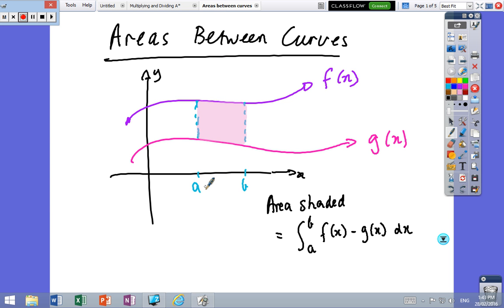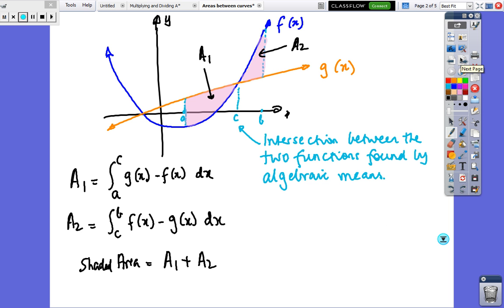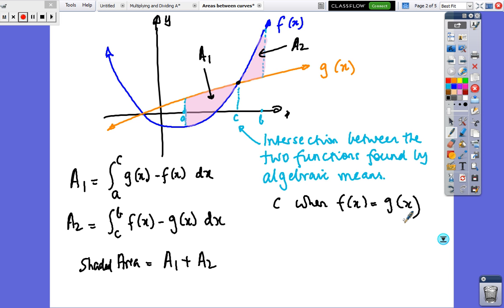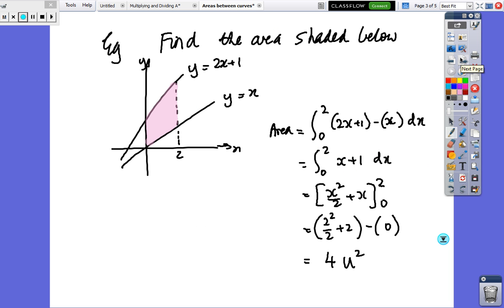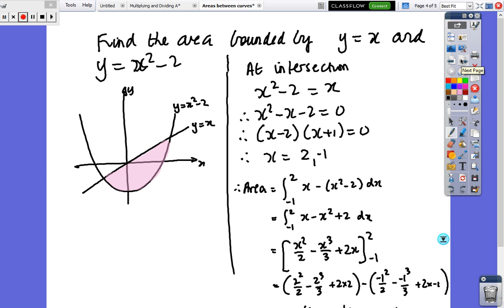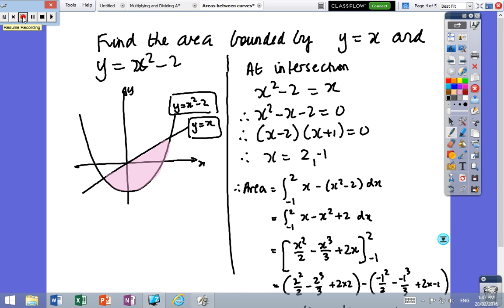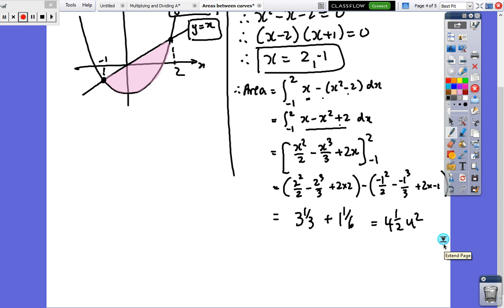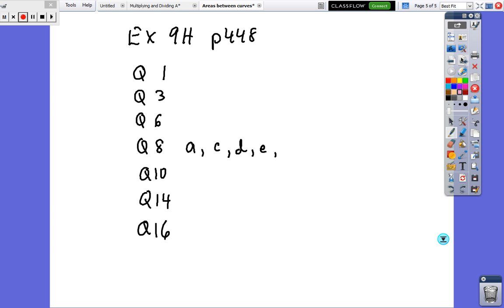Areas Between Curves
Year 12 Specialist: Areas Between Curves